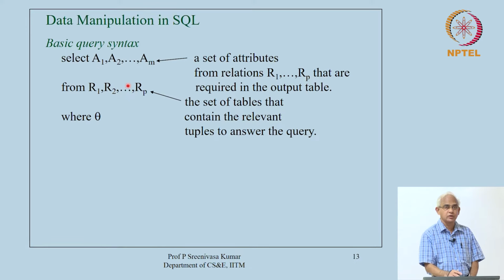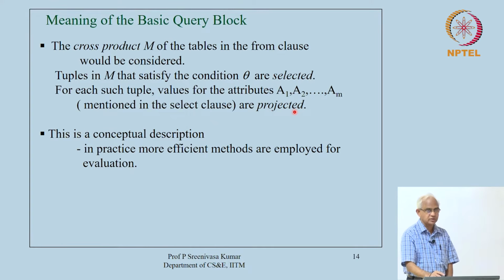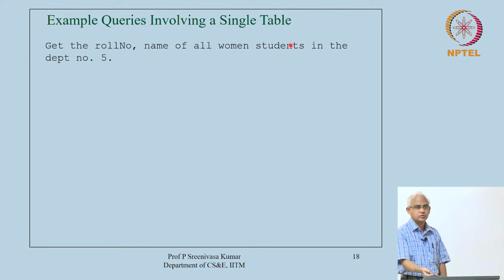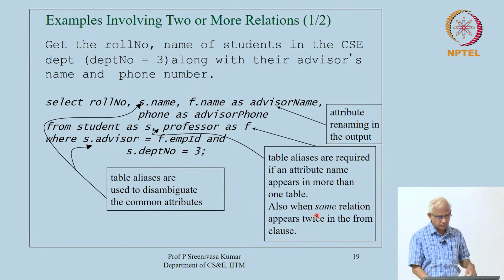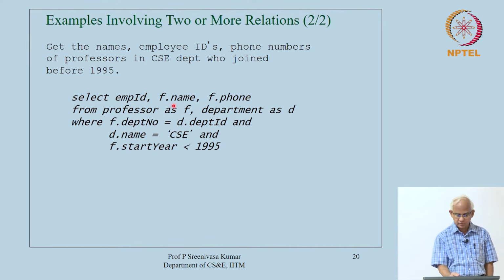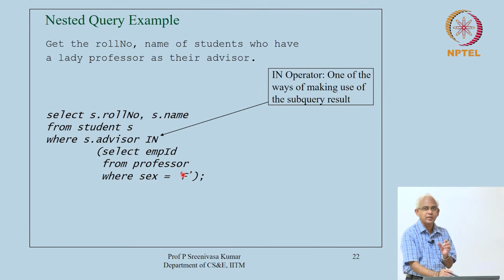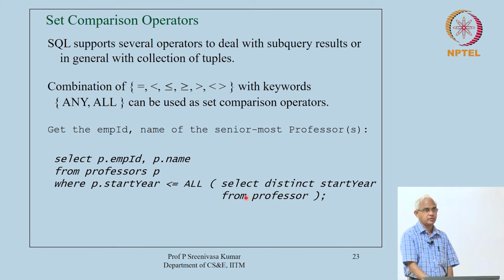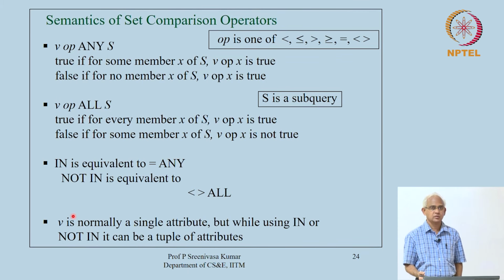#16 Basic SQL Query block & Subqueries | Introduction to Database Systems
This lecture focuses on querying for information in SQL. It discusses the basic SQL query block and introduces the concept of subqueries. The lecture covers different aspects of SQL queries, including renaming attributes using the AS keyword, introducing table aliases, and formulating conditions in the WHERE clause. It also highlights the influence of tuple relational calculus on SQL.